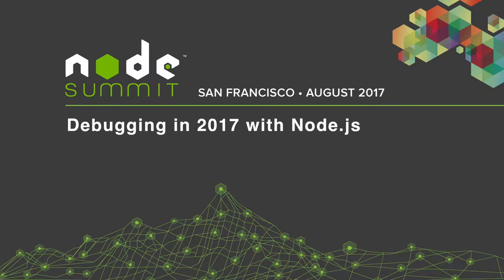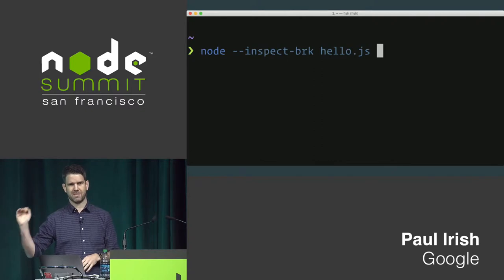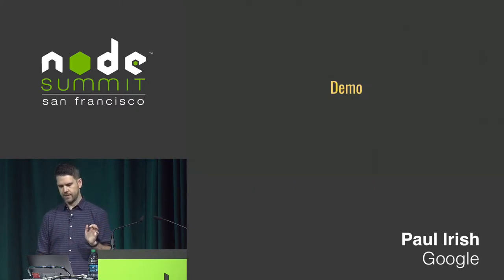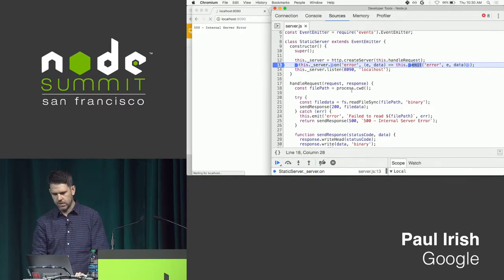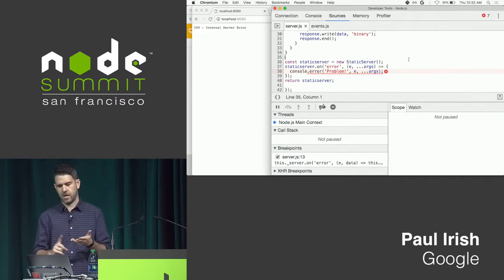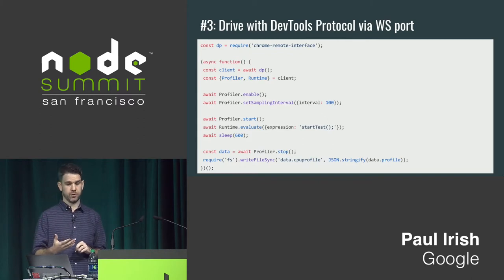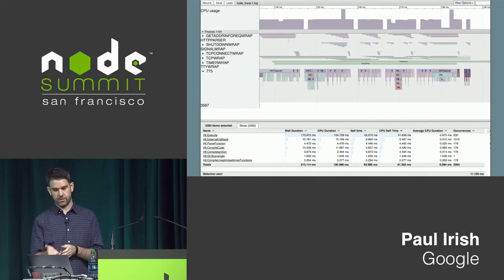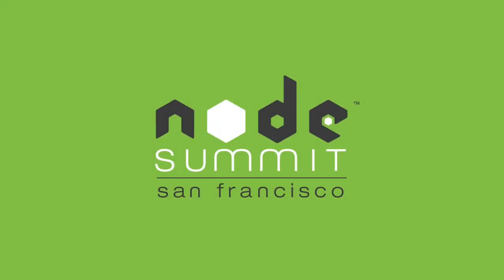Debugging in 2017 with Node js